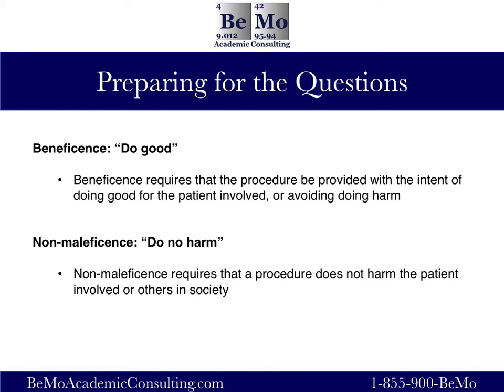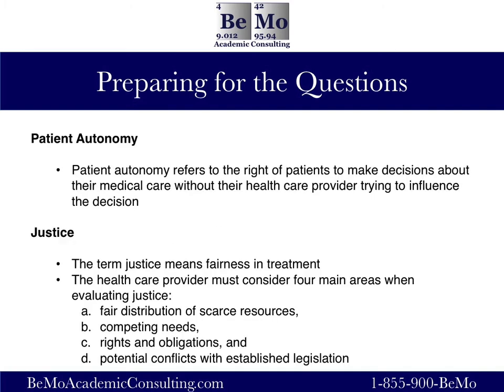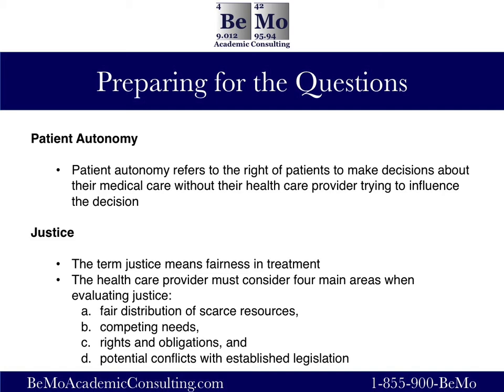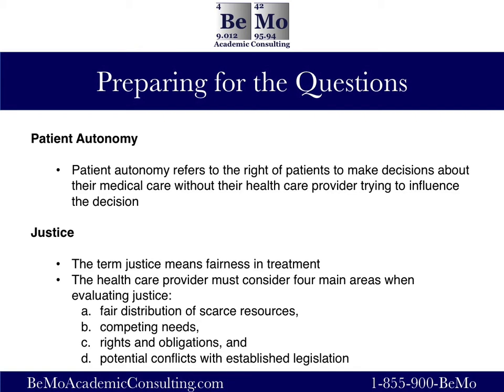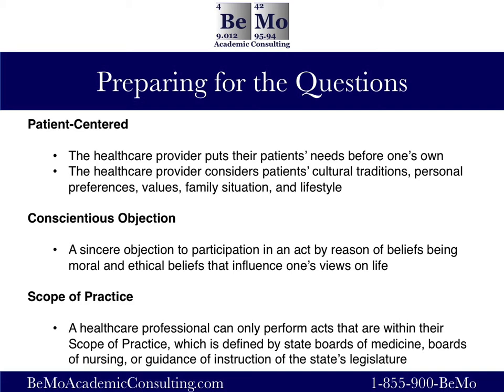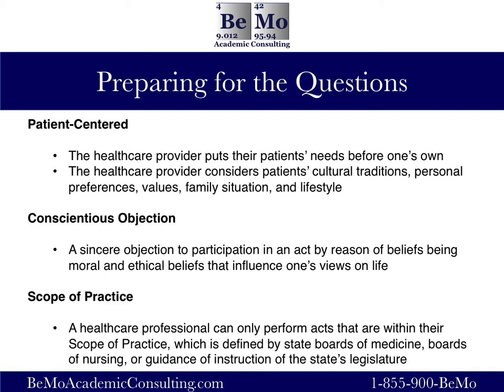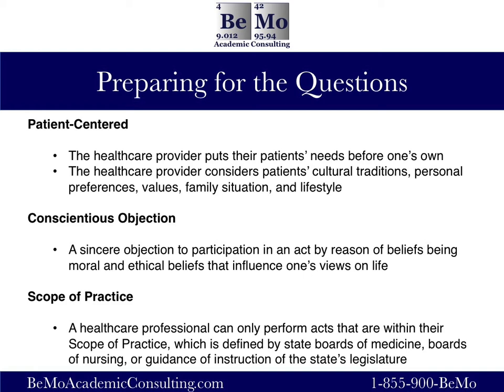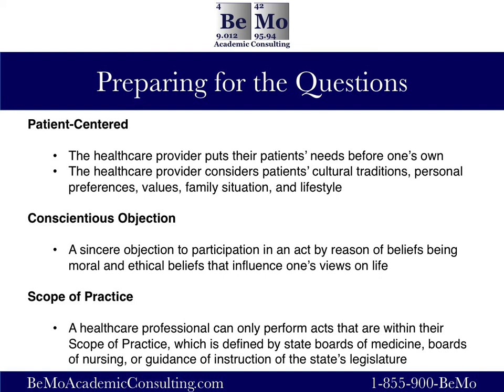How To Ace Medical School Interview Ethical Questions | BeMo Academic Consulting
In this training video we'll discuss the common ethical principles that you must be aware for your admissions interview. These types of questions show up in traditional interview and multiple mini interviews and they are for anyone applying to health care related profession such as medicine, dentistry, pharmacy, etc.

Click the link below gain instant access to our question bank of 100 sample difficult interview questions, including sample MMI questions for all healthcare professions:

To access a ton of FREE informative and instructional resources, check out our blog at: BeMo.blog !

MMI SIM™ is a trademark of BeMo Academic Consulting Inc.